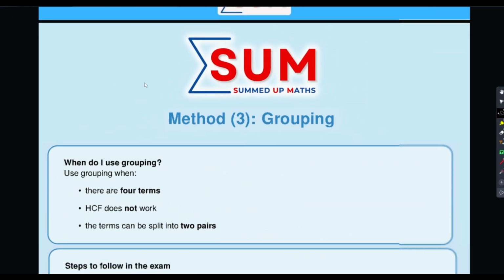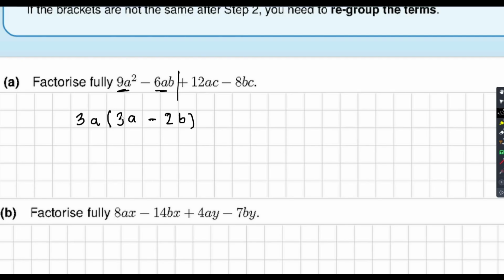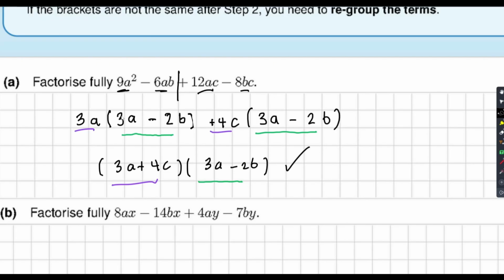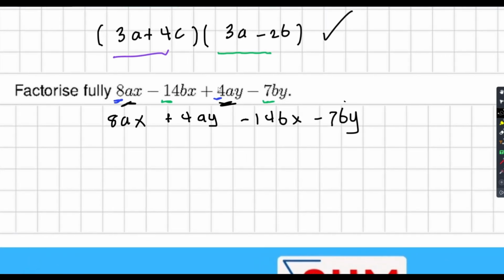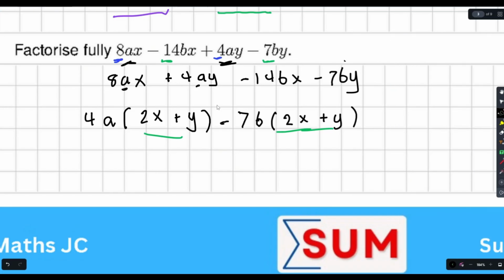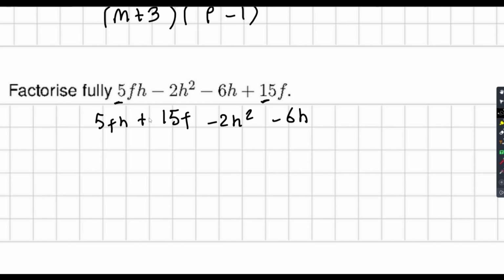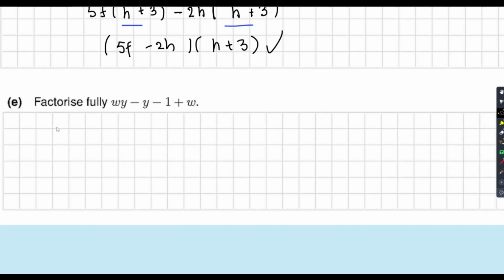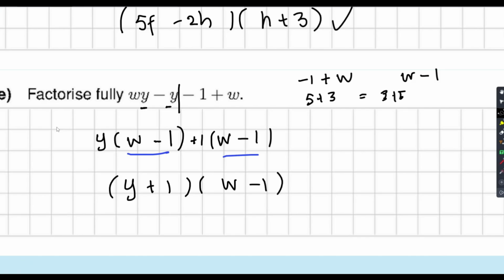Factorising by Grouping | Junior Cycle Algebra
Learn how to factorise by grouping in this Junior Cycle Maths video.

We cover how to split the terms into pairs, take out the common factors, and form the final brackets.

SummedUpMaths — Maths made simple.